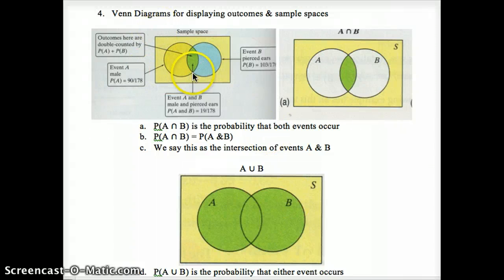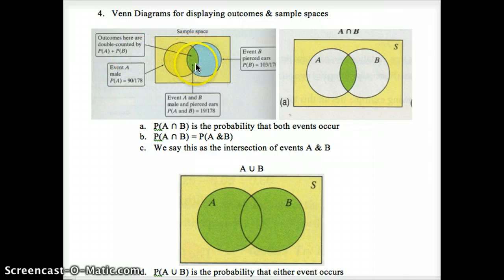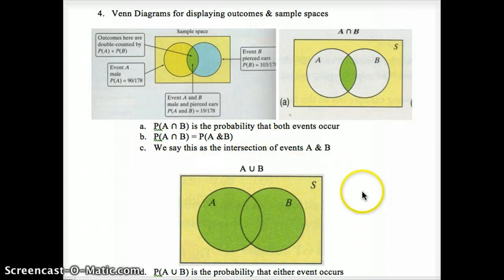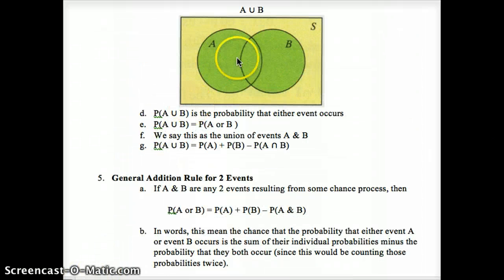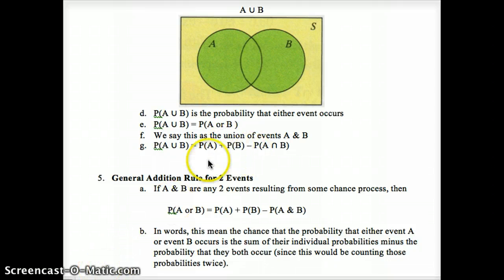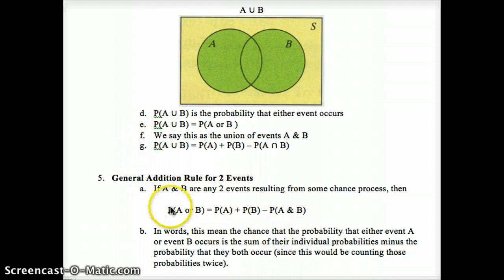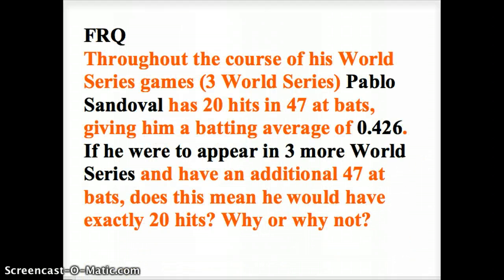AP Stats 5.1/5.2 HW Video Part 2